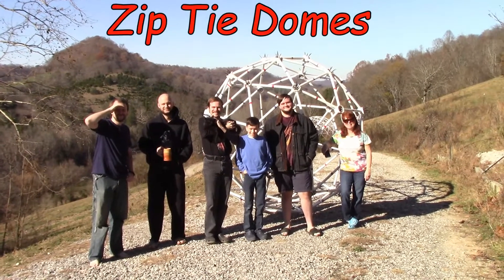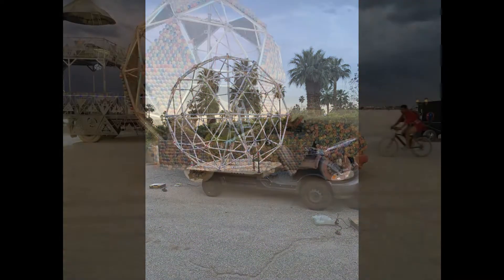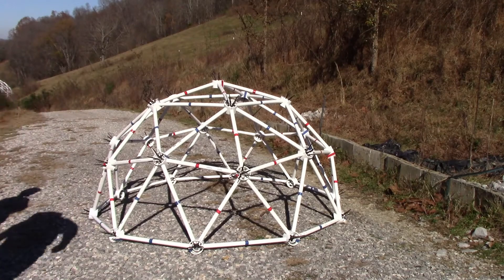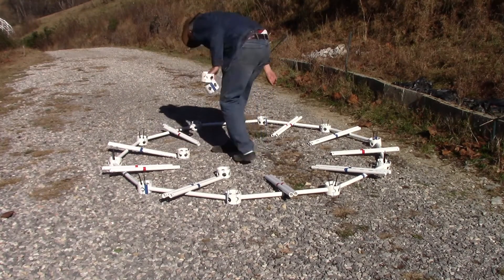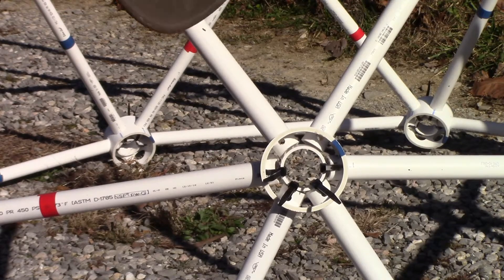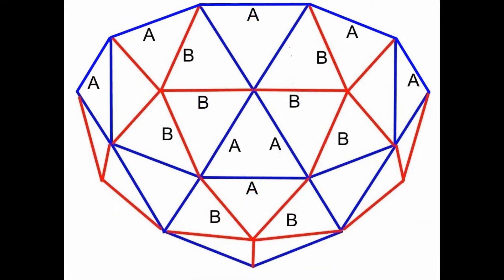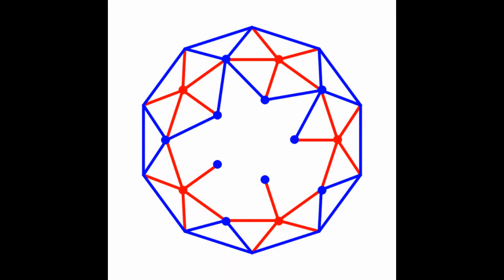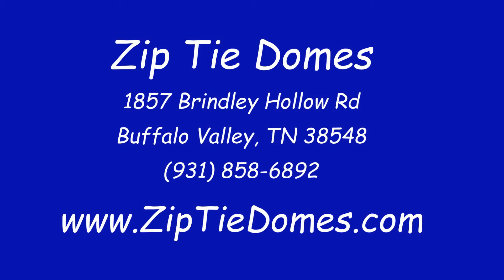Geodesic Sphere - How to Build a 2v Geodesic Sphere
- This Geodesic Sphere video has complete instructions on how to build a 2v Geodesic Sphere, and describes some of the various uses for a Geodesic Sphere.